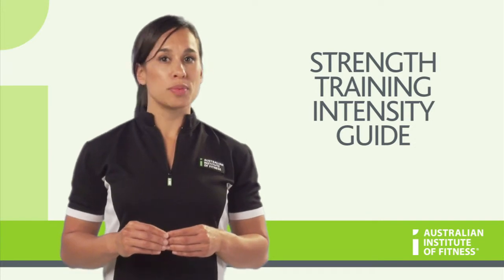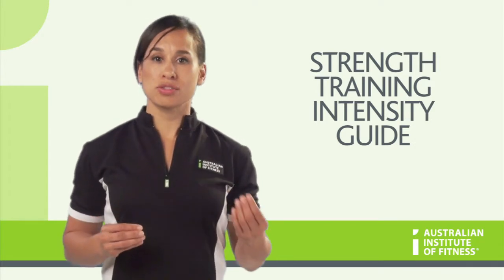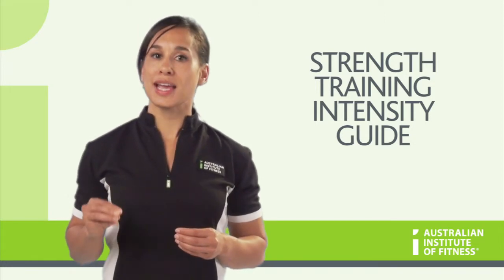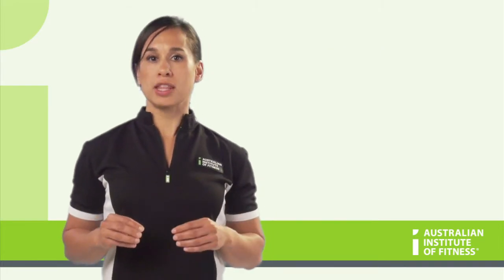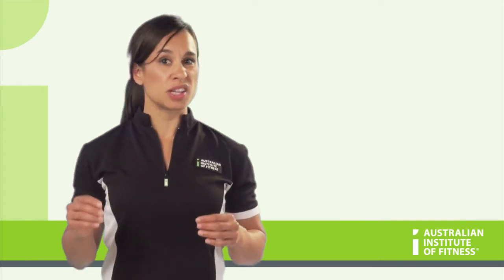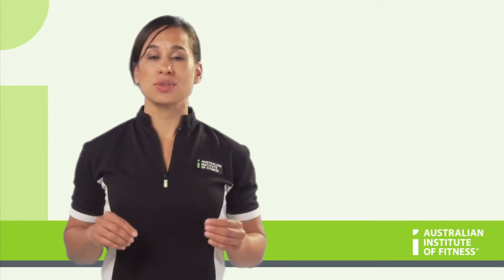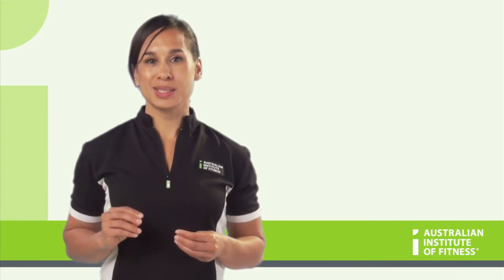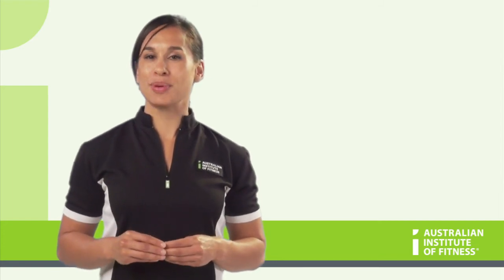Setting the Intensity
Want to learn more about strength training? Become a Personal Trainer at the Australian Institute of Fitness.